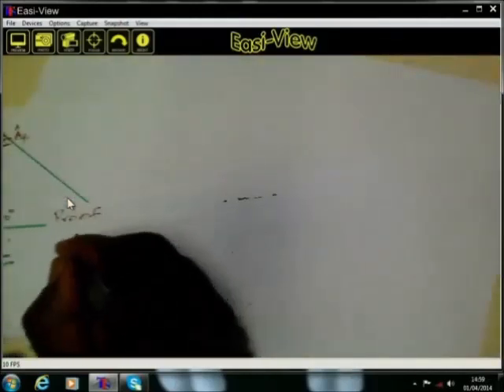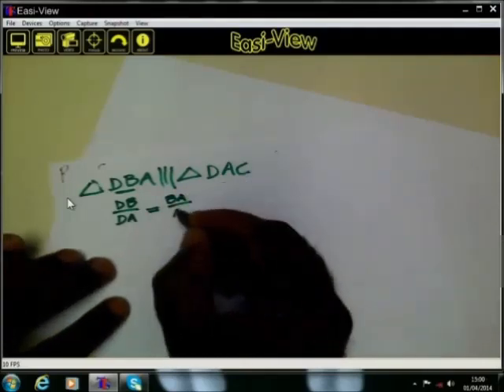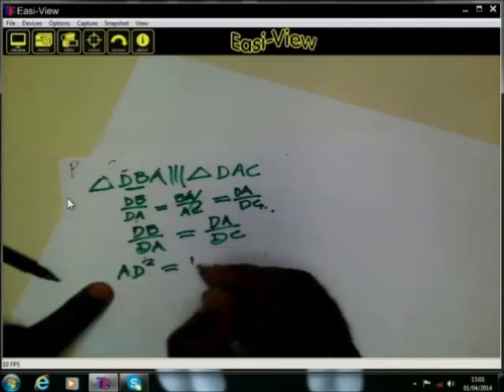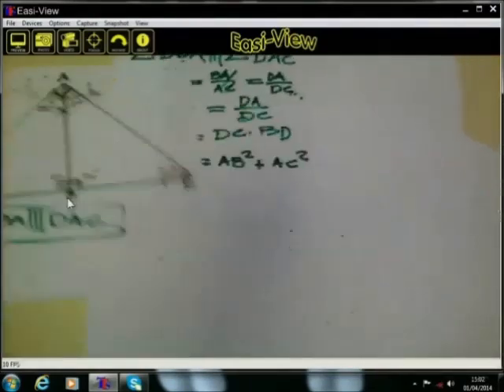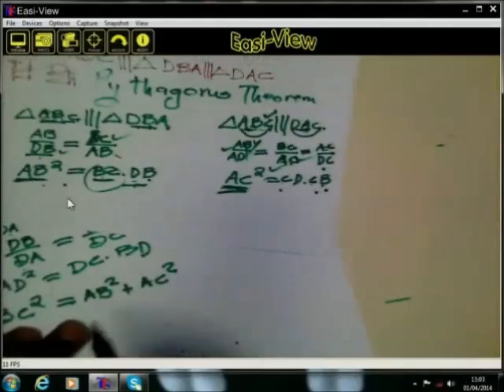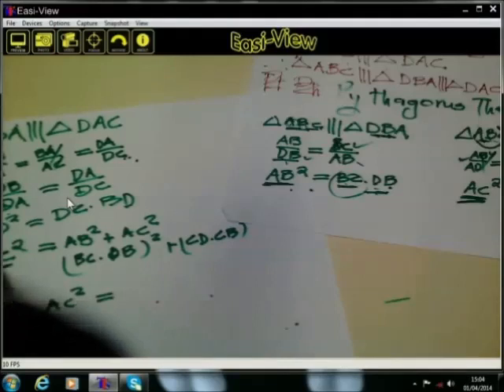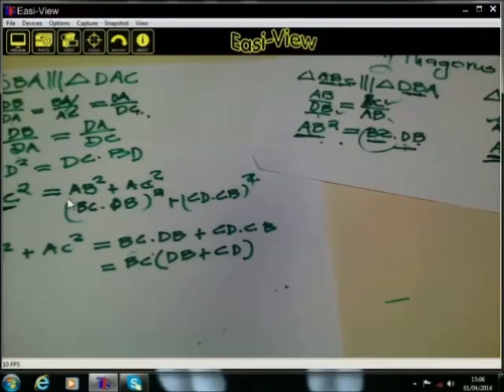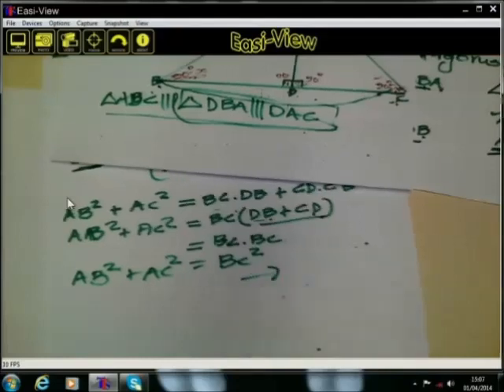Euclidean Geometry 311 - Pure Maths